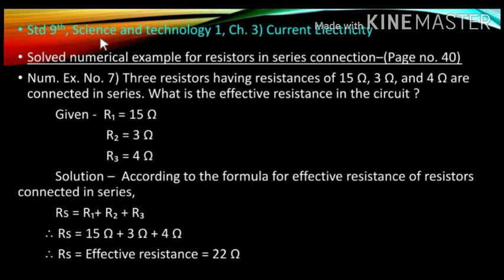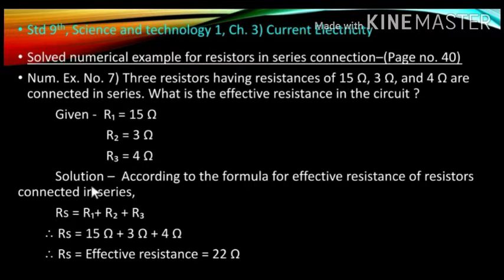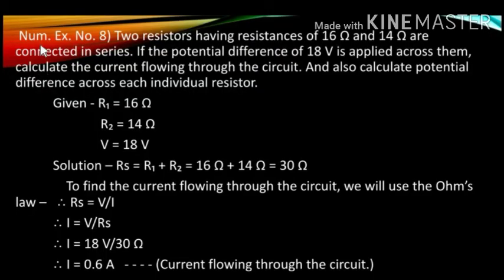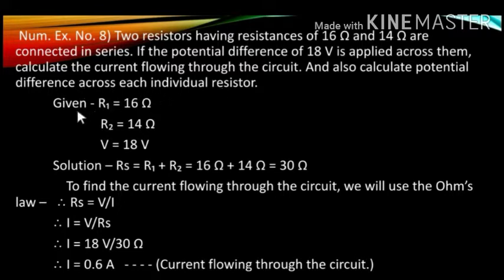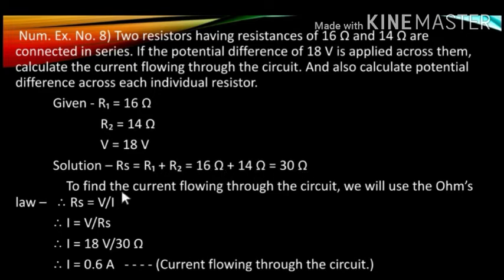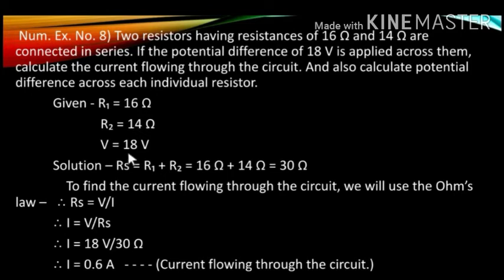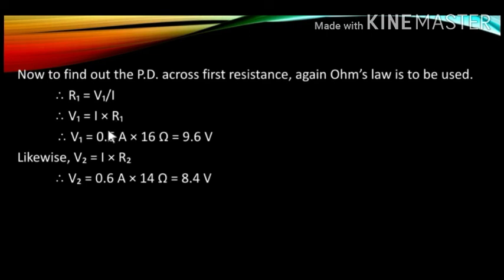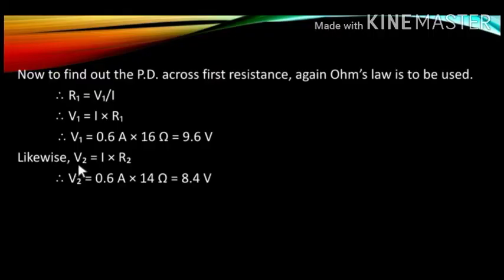9 Sc 1 Ch 3 Current Electricity Part 11, Numerical examples on Series connection